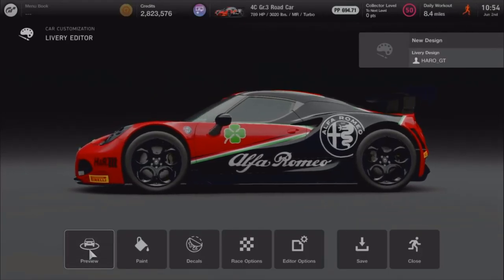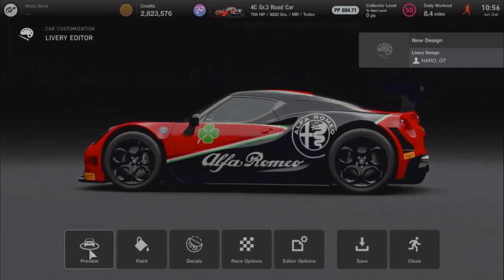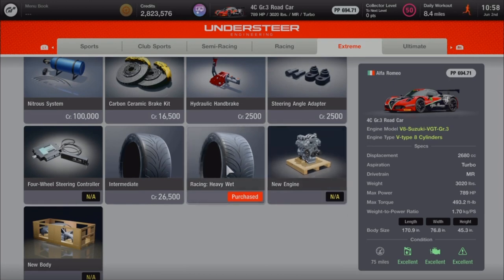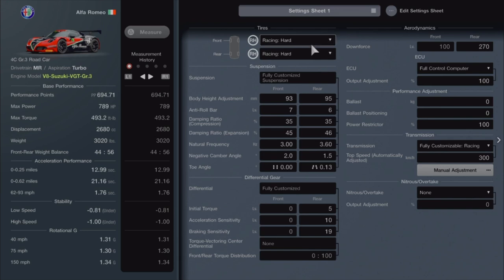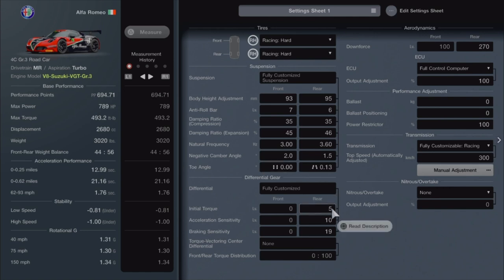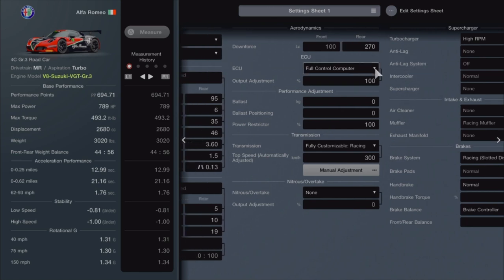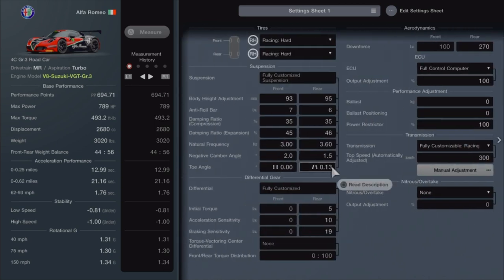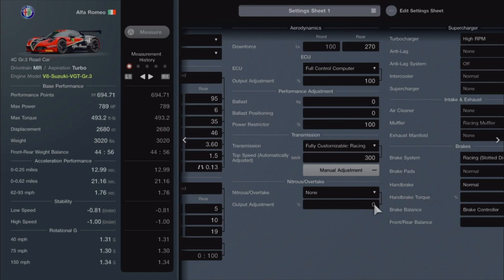GT7 -The Best 700 PP Alfa Romero 4C Gr3 Road Car Engine Swap With The V8 Suzuki VGT Gr3 Tune